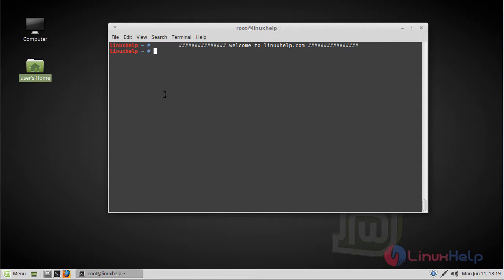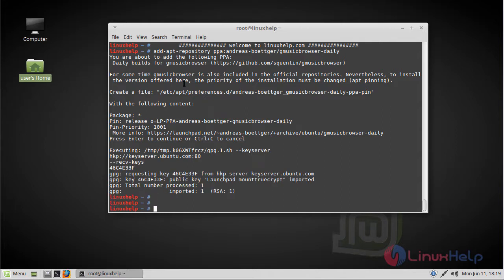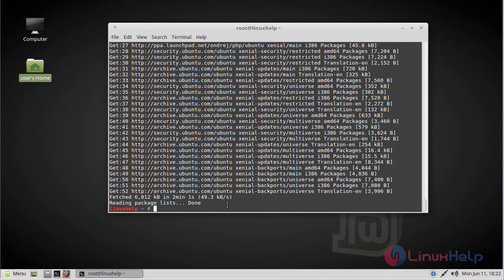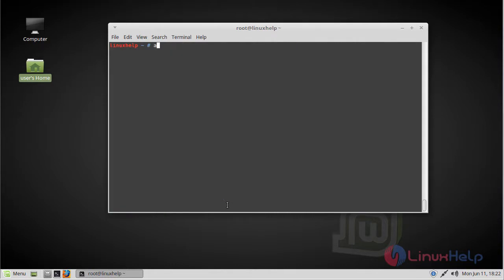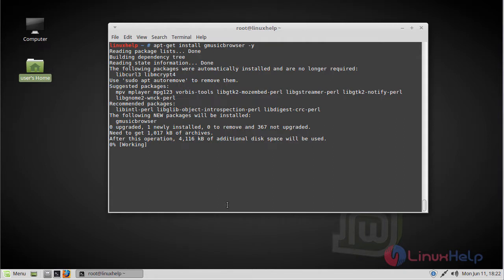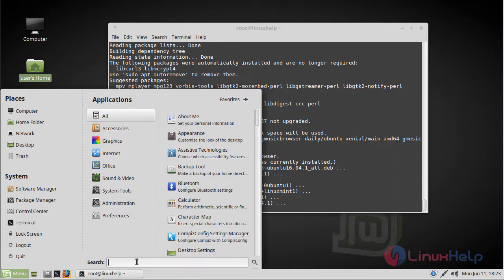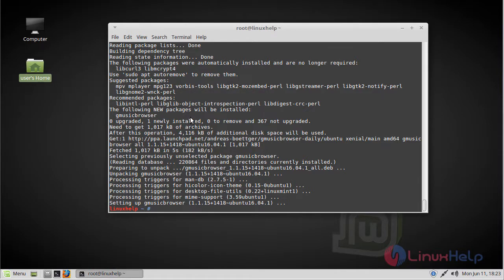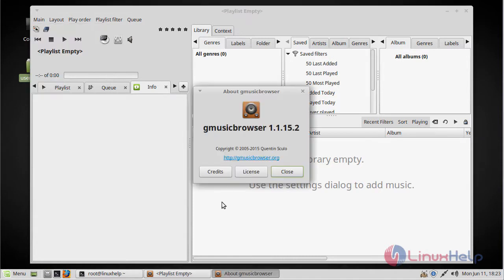How To Install Gmusicbrowser on Linux Mint 18.3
This video covers the method to install Gmusicbrowser on Linux Mint-18.3. GMusicBrowser is a customizable and open-source graphic browser.